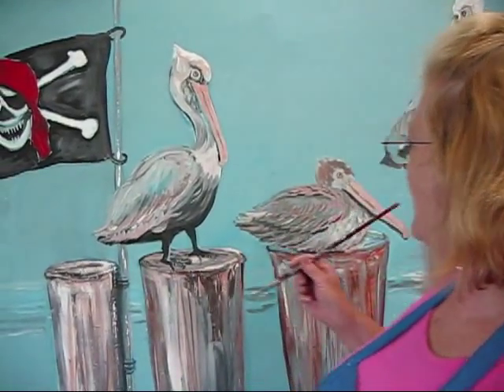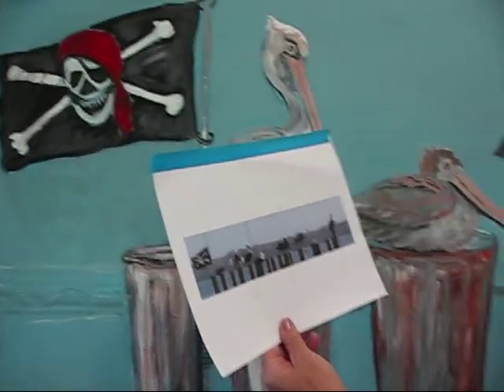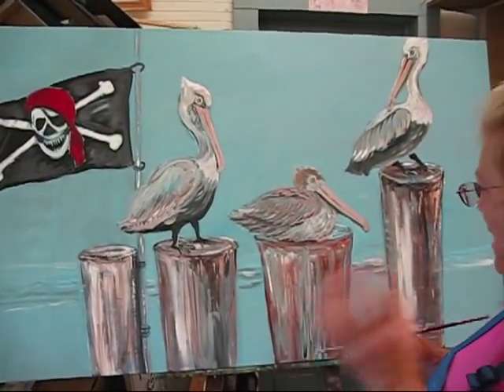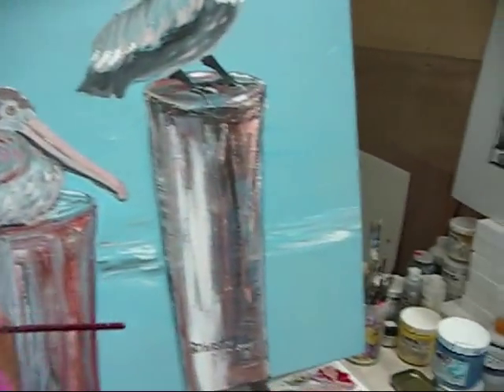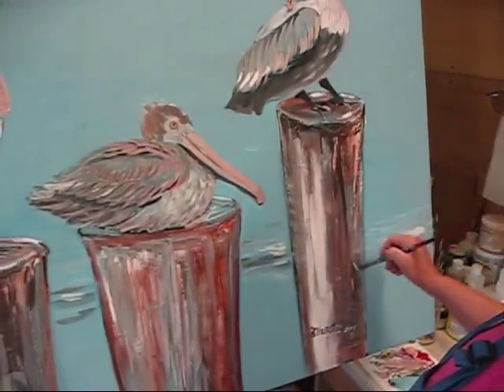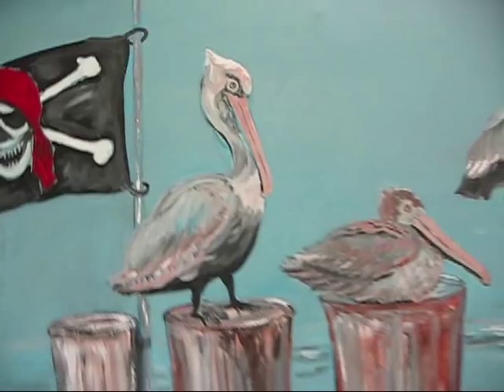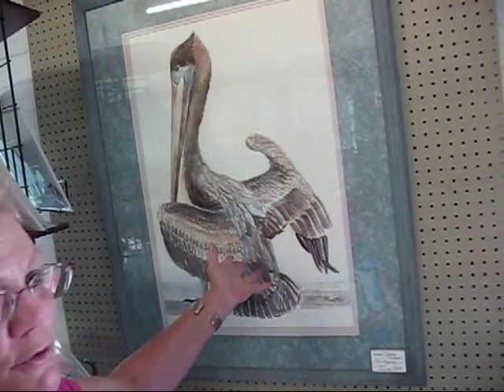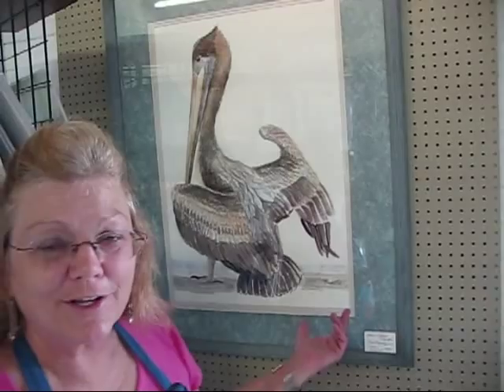Painting Pelicans by Sherry Thurston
Sherry Thurston is showing her paintings of the local birds which everyone loves in Sneads Ferry, NC. The brown pelican is fun to paint for her. She has depicted them with a Pirate flag from an actual scene at Fulcher's Landing. This is a large comical piece that would be good for a party room or restaurant. Sherry also shows her classical painting "Her Majesty"  in watercolor for the collector of her fine art paintings.